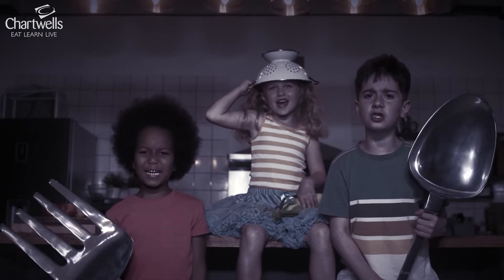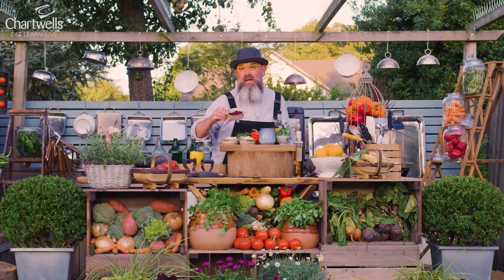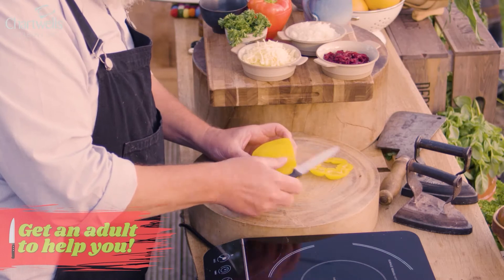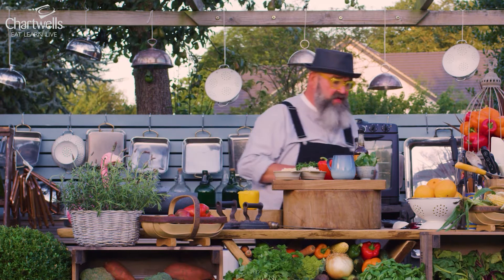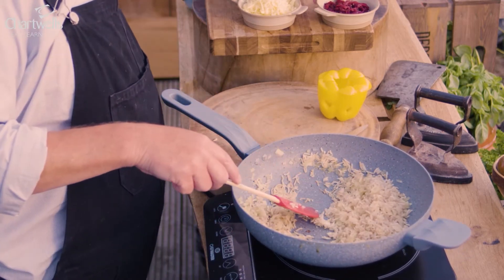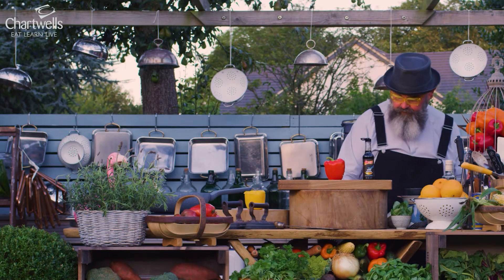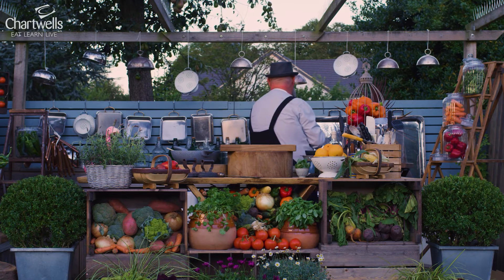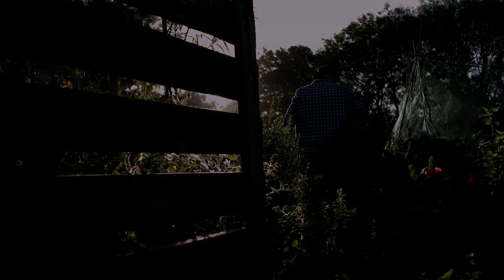ZOMBIE PEPPERS! | The Super Yummy Kitchen | Eat Them To Defeat Them 2020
YOU’RE STUFFED PEPPERS! 🌶🤫

Don't let them get away - we need your help kids! But don't worry, Chef Andrew, Meg and Ken Tee are on hand in The Super Yummy Kitchen to help you! 👨🏻‍🍳🍽

🌽🌶⚠️ ARE YOU READY TO TAKE ON THE VEG AND EAT THEM TO DEFEAT THEM? WE ARE! ⚠️🍅🥦

🍽 What is The Super Yummy Kitchen?

The place where fun, food and education meet! Here at Chartwells, in The Super Yummy Kitchen, we want go beyond our kitchen to teach young people and families the joy of cooking great food, together with great nutrition. We believe that it’s so important teach children about food, health and how to cook in a fun, engaging way!

The Super Yummy Kitchen have joined up with Veg Power, ITV and Change 4 Life to bring you 6 silly, fun and delicious veg inspired cook-a-long videos, to help you EAT THEM TO DEFEAT THEM!

🥦 What is Eat Them To Defeat Them?

Veggies are such an important part of a healthy balanced diet, but did you know that 80% of our kids in the UK are not eating enough vegetables?! Veg Power’s much loved Eat Them To Defeat Them Campaign aims inspire kids from early years through to primary school and into their teens to veggie loving habits they will keep for life, and in turn share with their families! It’s all about making veg fun, and encouraging kids to eat and try more wonderful veggies!

✏️ Activity Book!

Make sure you check out the Eat Them To Defeat Them veg themed Activity Book - packed with puzzles, activities, stickers, challenges, wall charts, and of course 6 veg-inspired super yummy recipes (peas, sweetcorn, tomatoes, broccoli, peppers and carrots)!

MB01IPVDMMKSNDA